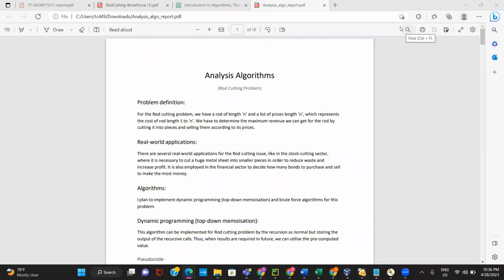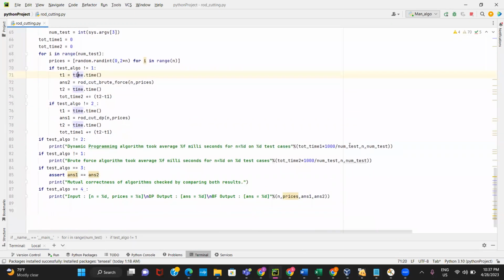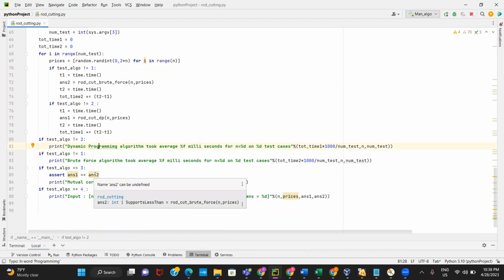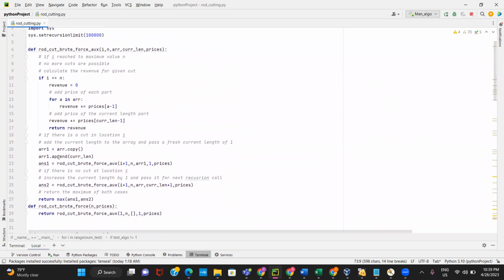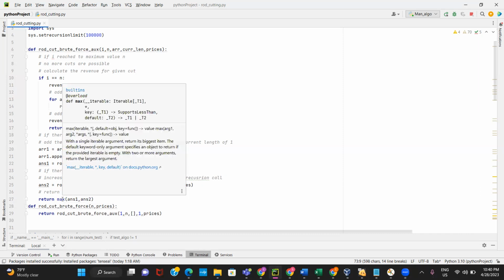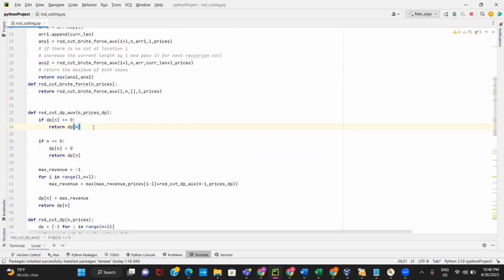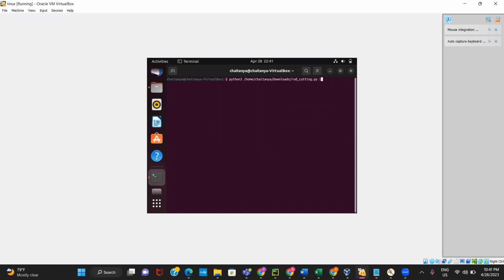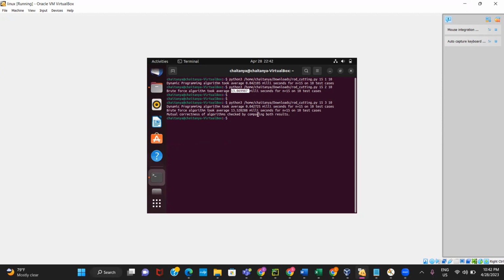Rod cutting problem implementation using DP and Brute force algorithm